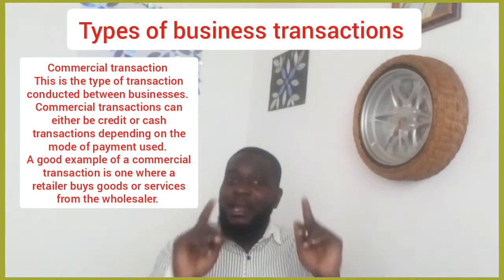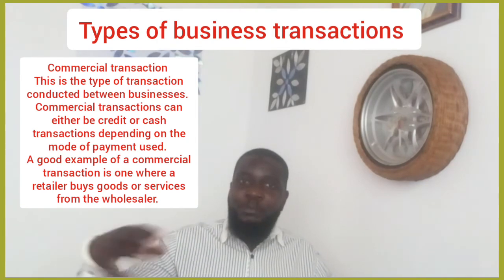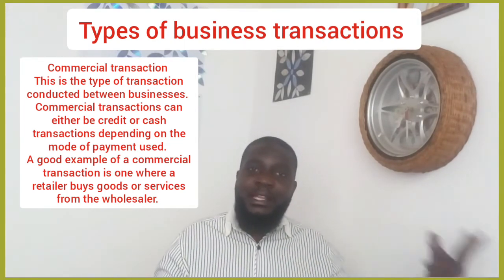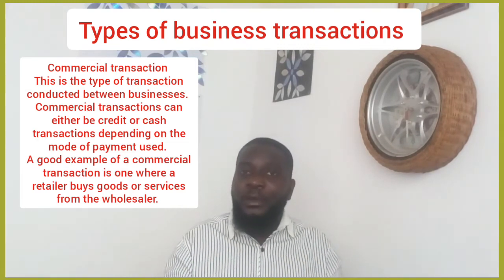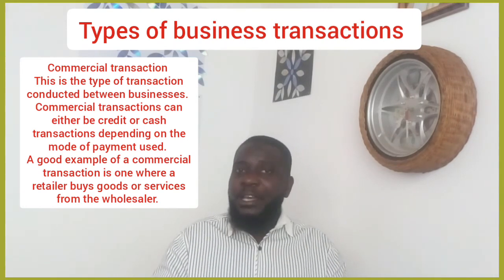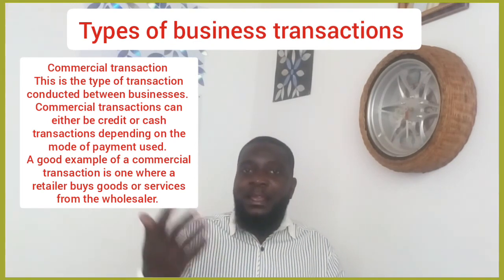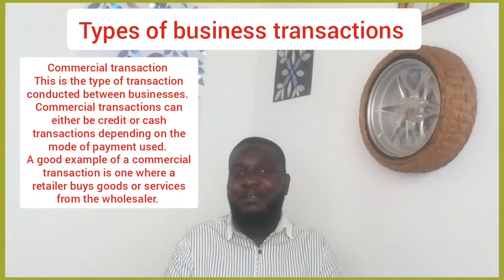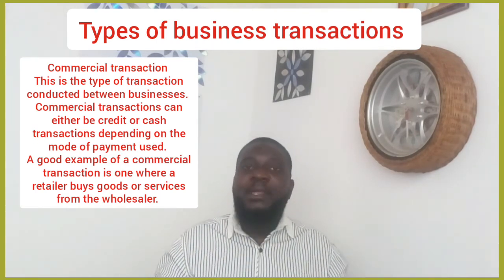Business Transactions in Accounting | Meaning, types of transactions | Business Studies Class.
This video explains the meaning of business transactions. It also explains the different types of business transactions namely; cash transactions, credit transactions, barter transactions and commercial transactions. It also explains the meaning of different business transactions and their source documents. The video also explains briefly on the subdivisions of cash transactions, being cash receipt transactions and cash payment transactions. It also supplies that the receipt is a source document for cash transactions while an invoice is a source document for credit transactions.